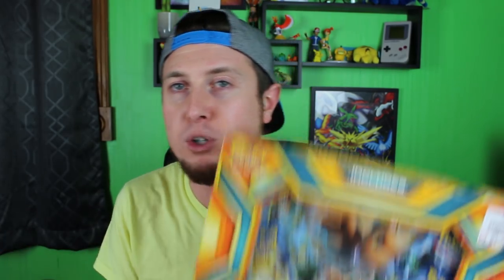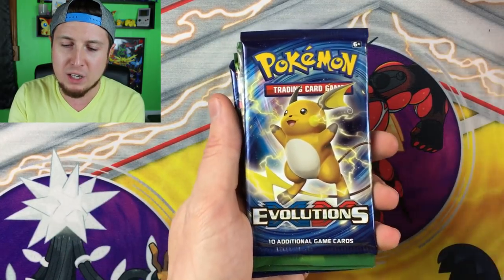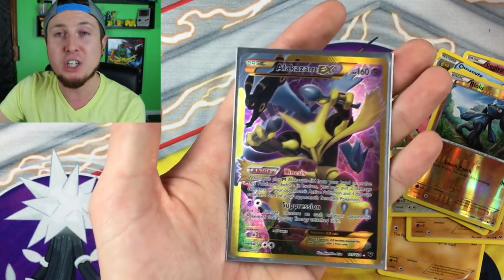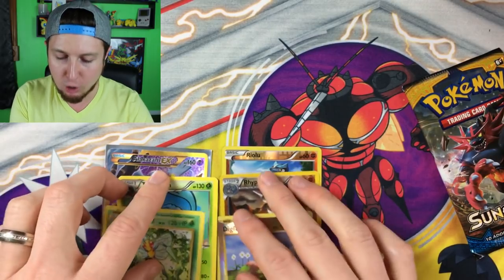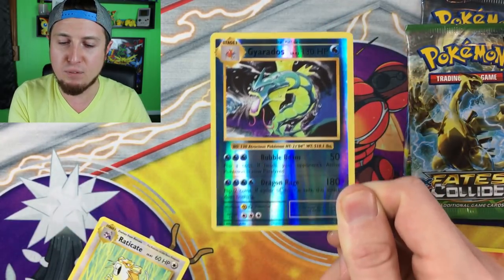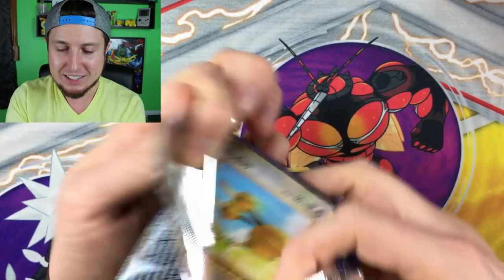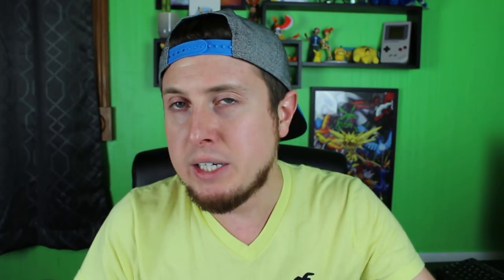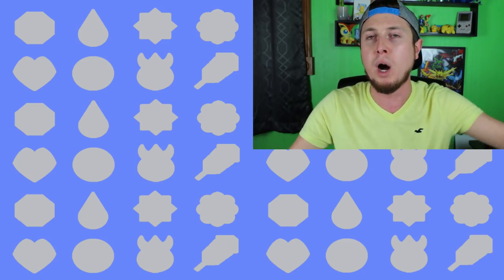CHEAPEST POKEMON CARD BOXES OPENING EVER! GAMESTOP FOR THE WIN!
GAMESTOP STORES HAD THE CHEAPEST POKEMON CARDS OF 2017! Pokemon card opening and showing off the HUGE Pokemon TCG haul from Gamestop! These Pokemon boxes were so cheap it was unbelievable! So now lets open up the Dragonite & Charizard Collection boxes and you pick which box contained the better booster packs! Let's see if we can pull a secret rare or full art card!

SEND YOUR FAN-MAIL HERE to be opened on camera:
RealBreakingNate
USA